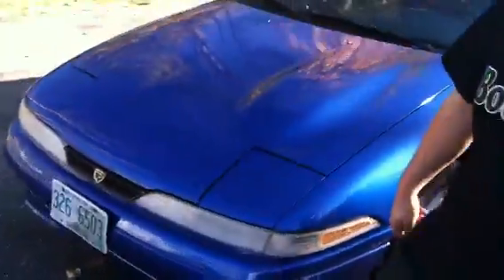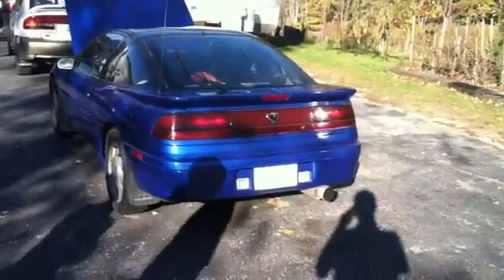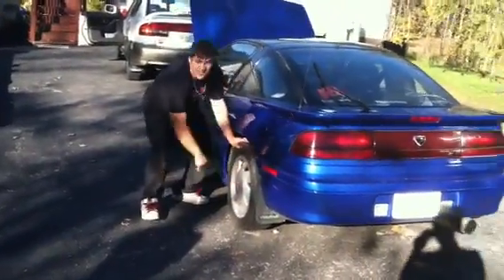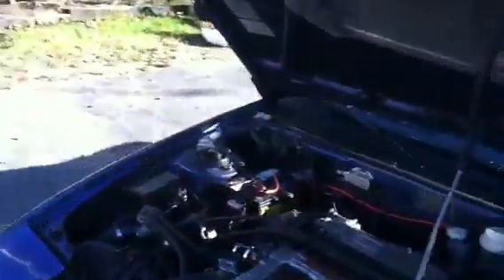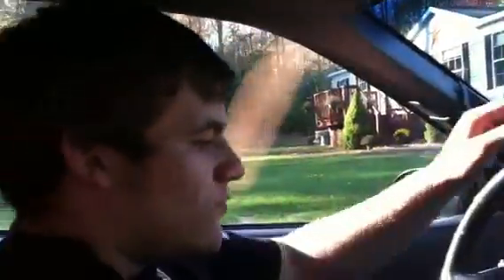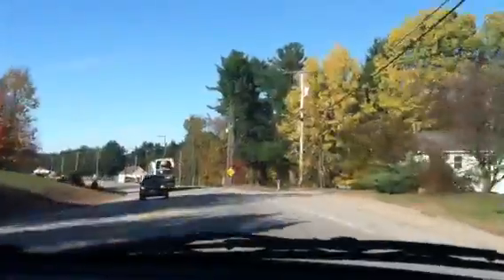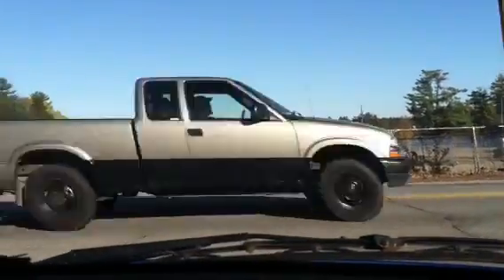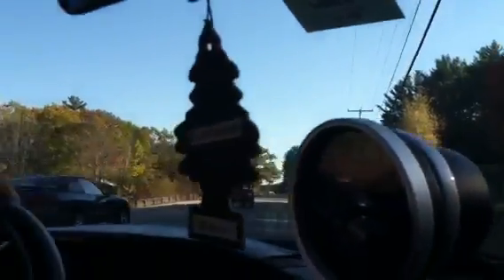Mtv Rides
dsm mtv rides